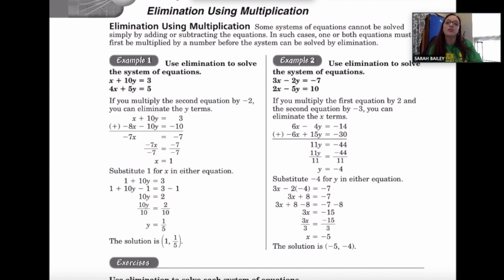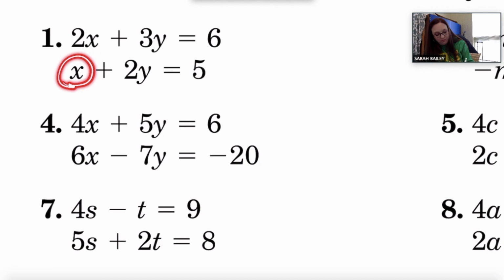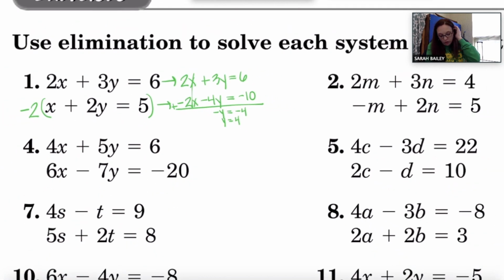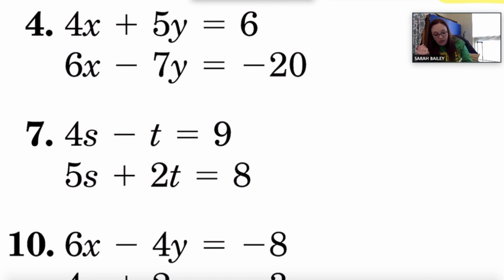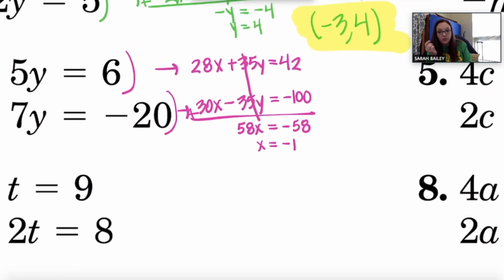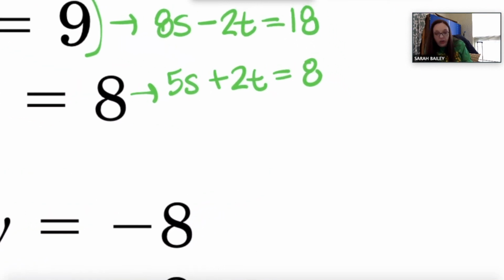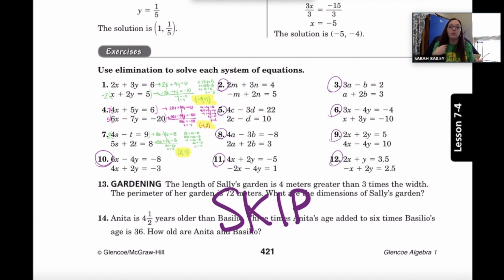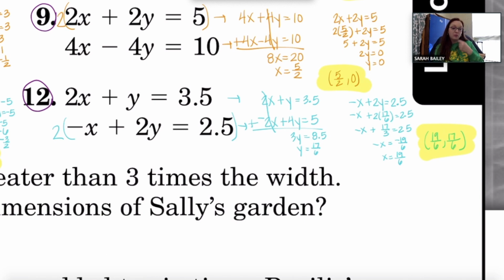Elimination Using Multiplication Lesson